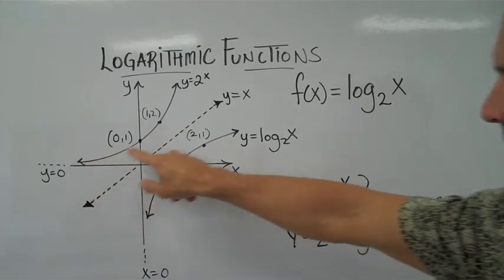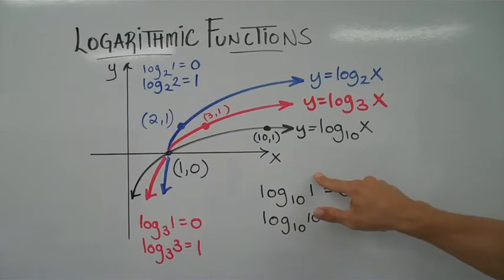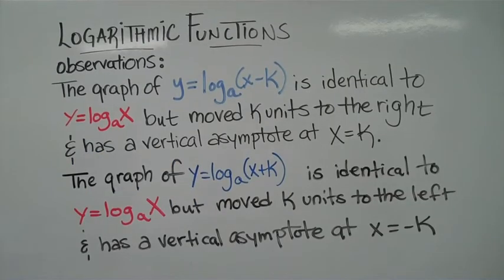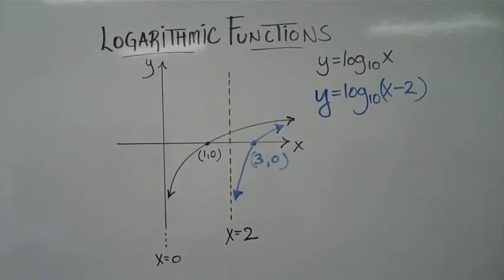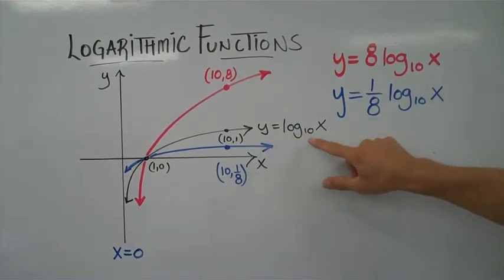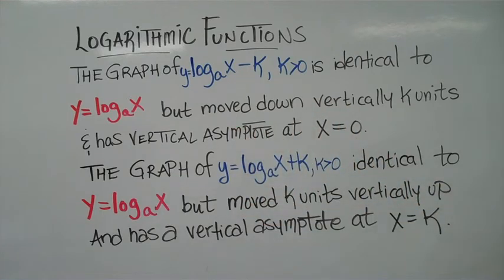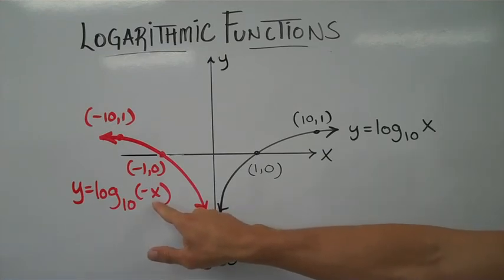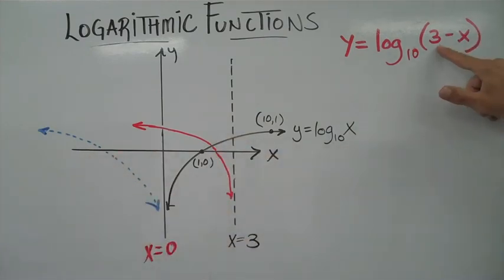Functions 4 Logarithmic Functions